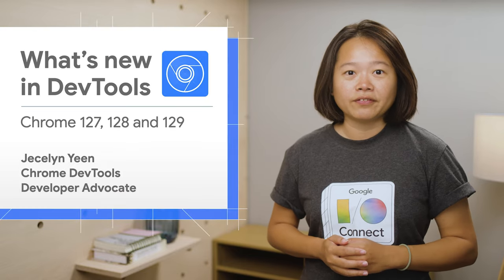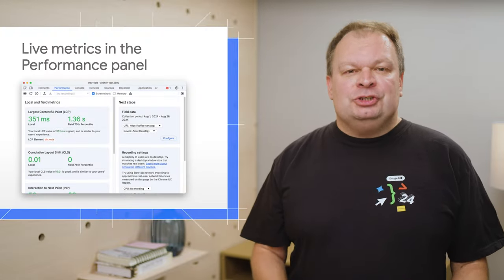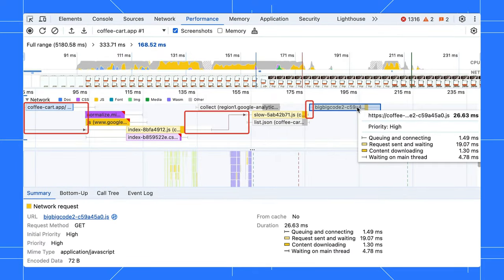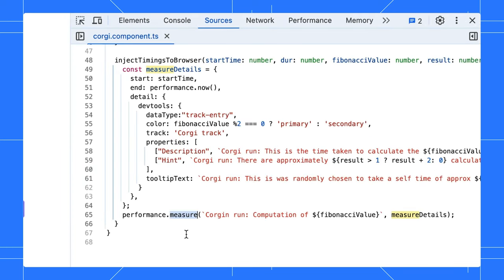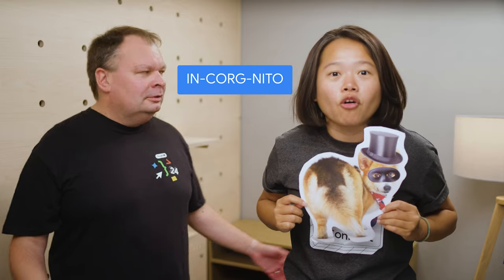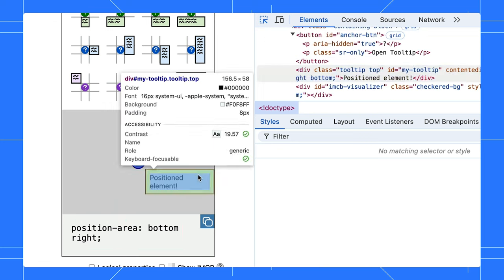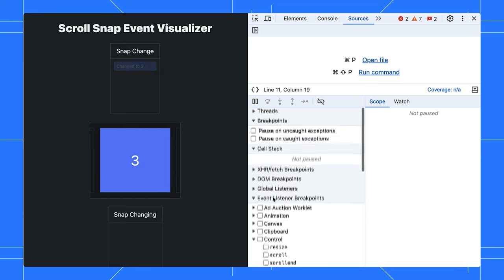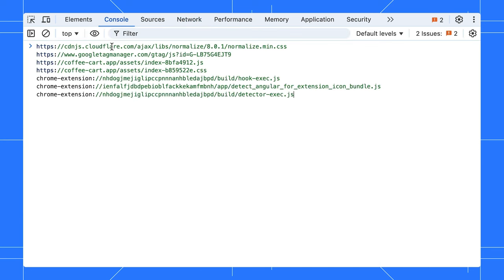What’s new in DevTools: Chrome 127-129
Woof woof! Join Jecelyn, Barry, and their adorable Corgi as they sniff out the coolest updates in DevTools (Chrome 127-129).

Chapters:
0:00 Intro
0:15 Console insights available in Europe
0:33 Live metrics in Performance panel
1:10 Network track tooltip in Performance panel
1:30 Search network track in Performance panel
1:36 Customize performance data with extensibility API
2:41 Inspect CSS anchor positioning
3:22 New scroll snap event listeners
3:59 Bonus tip: Filter and export a list of URLs
4:25 Learn more
4:43 👀👀👀